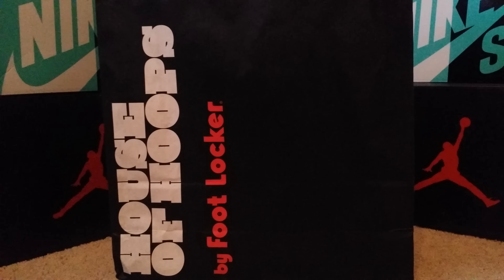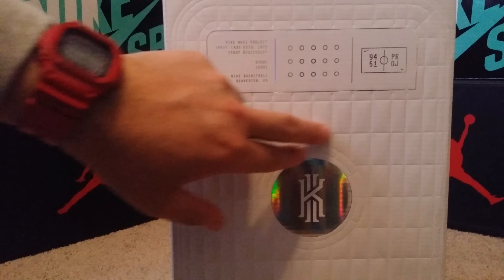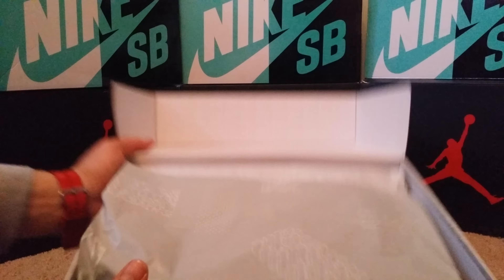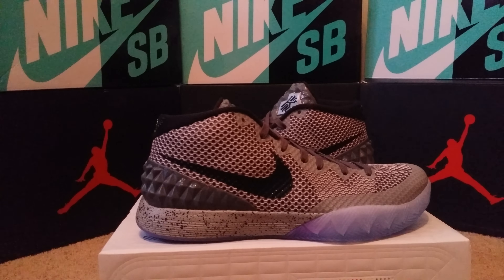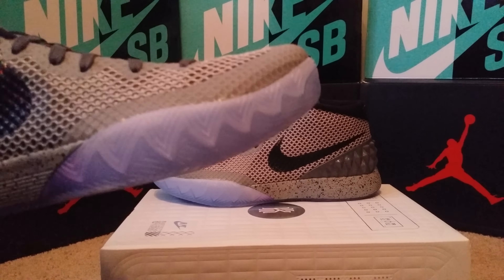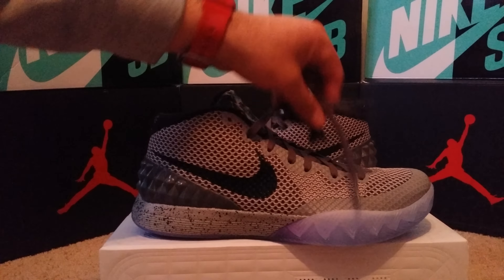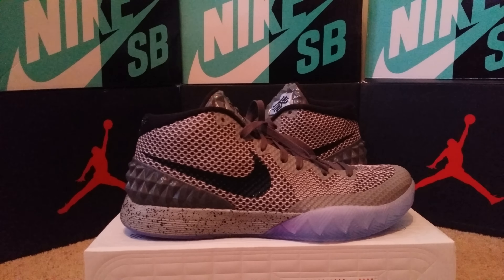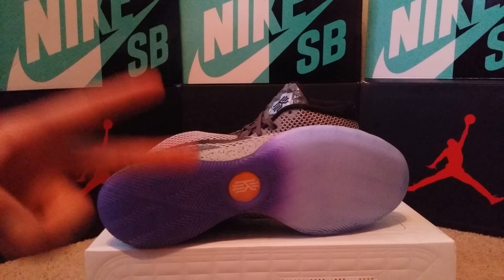Kyrie Irving 1 all star unboxing